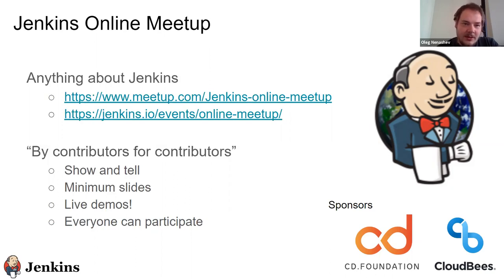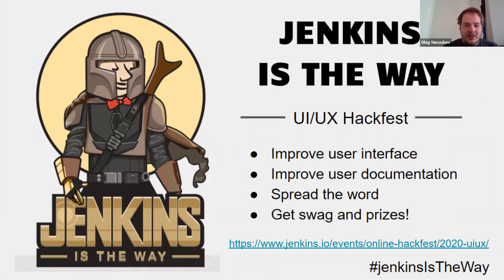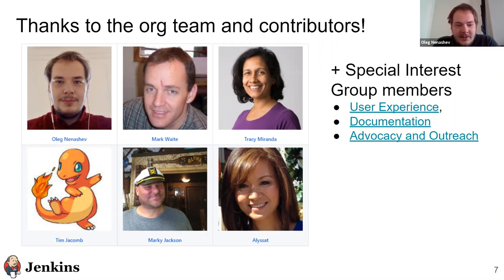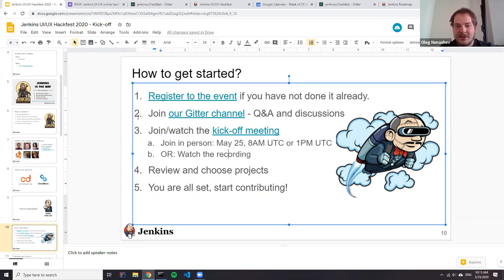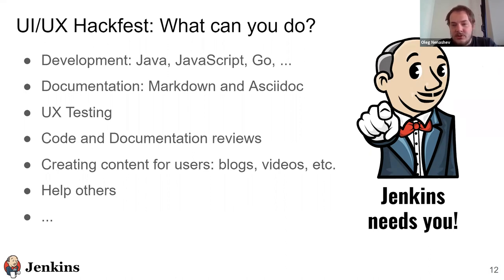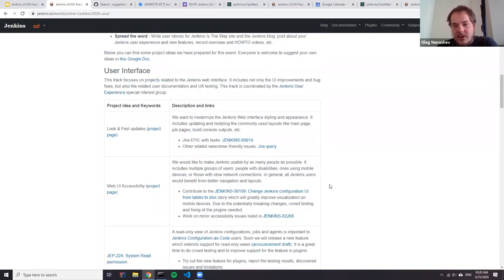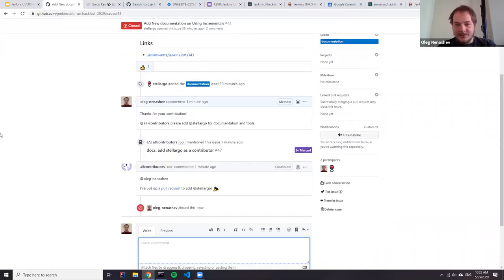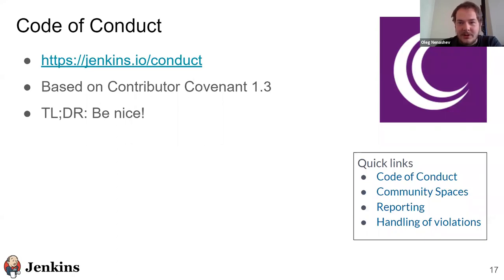Jenkins UI/UX Hackfest - Early Bird Kick-off session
Recording of the small Kick-off session on May 25, 8AM UTC. In this session Oleg Nenashev introduces the Hackfest, talks about participating in the event and the suggested project ideas.